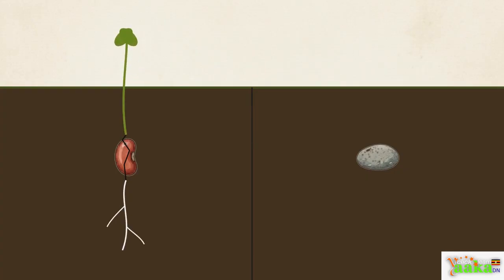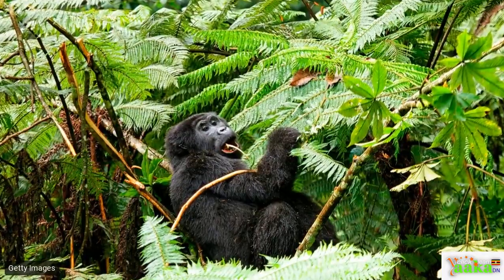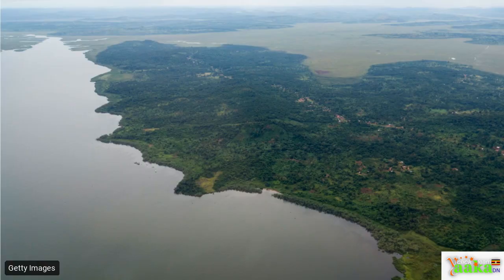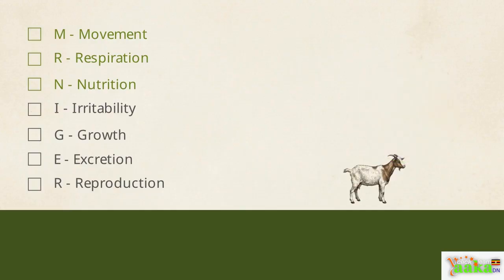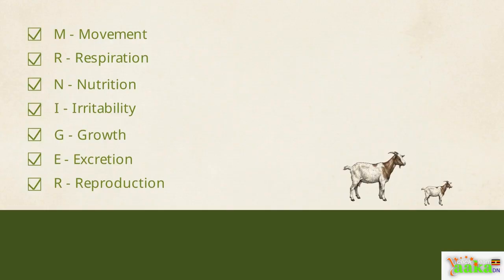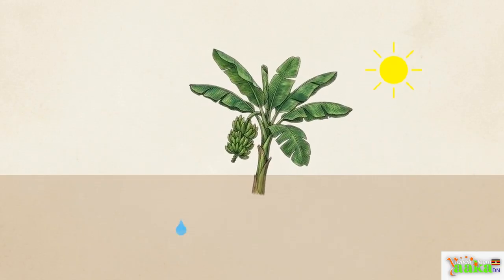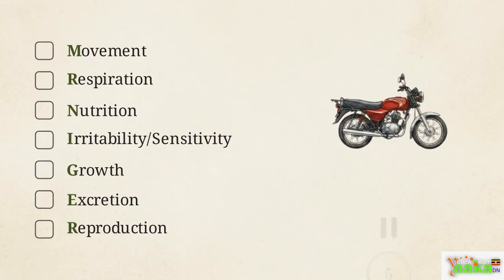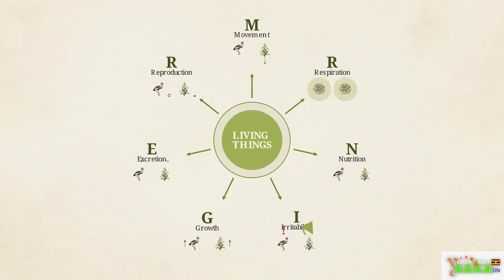Introduction to Biology - Senior One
Start Biology Senior One - New Ugandan Curriculum! This lesson introduces Biology as a science of life, lab safety rules, and basic science skills you need for all S1 topics.